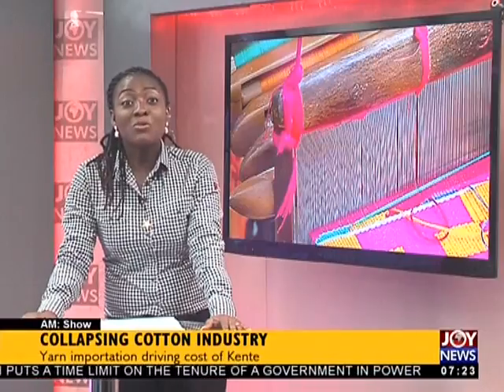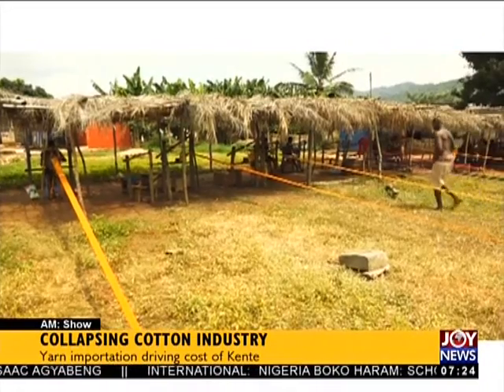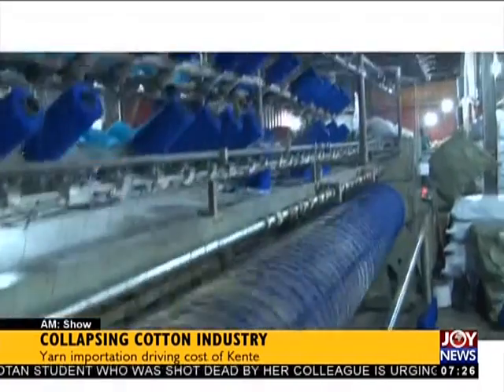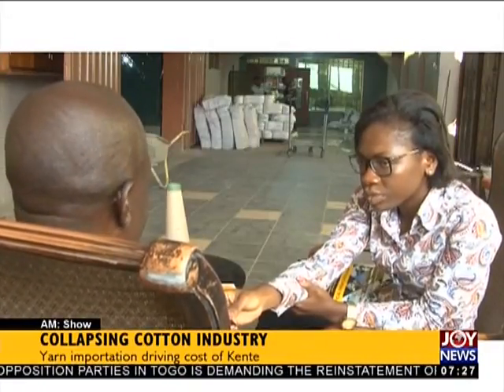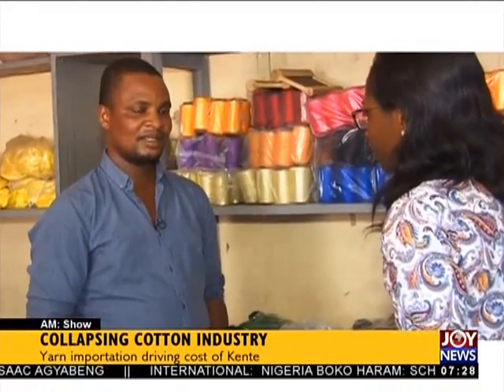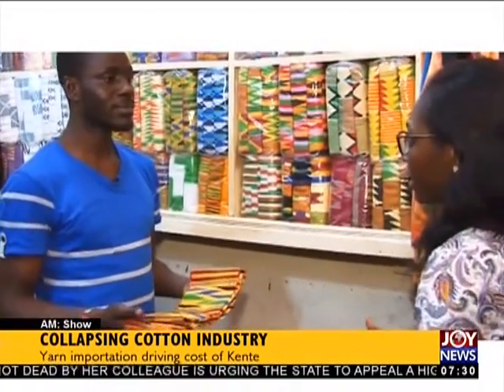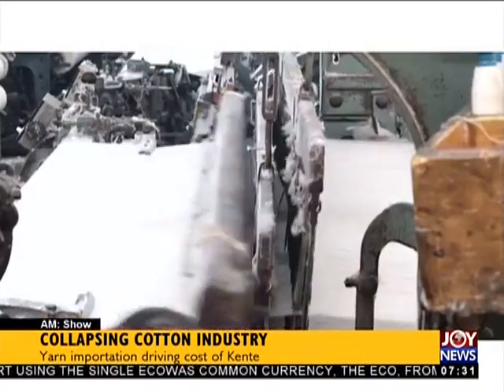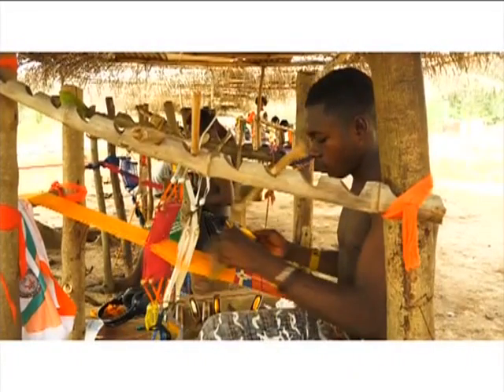Collapsing Cotton Industry - AM Business on JoyNews (21-2-18)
Yarn importation driving cost of kente